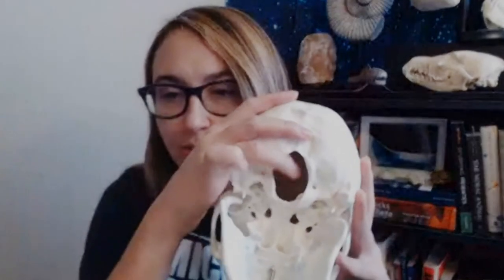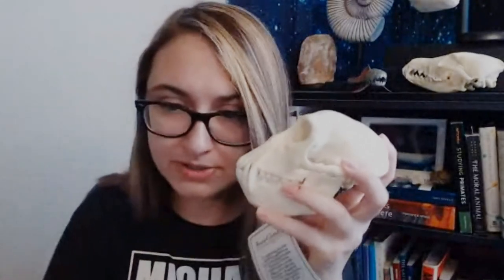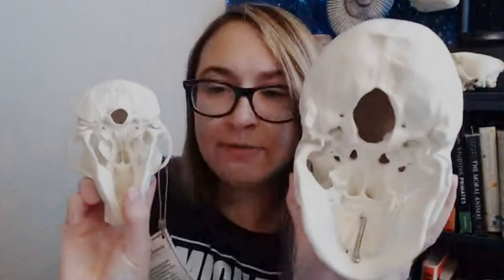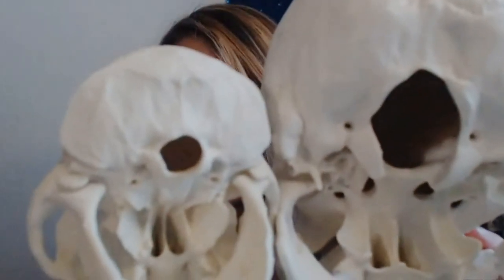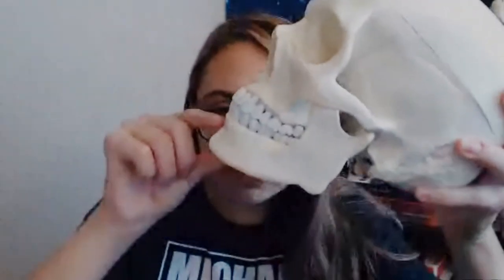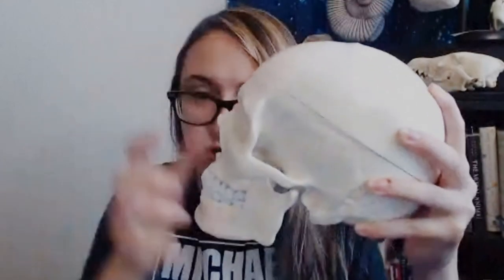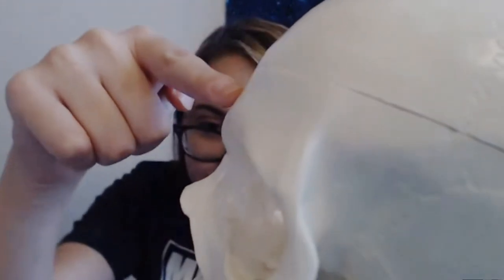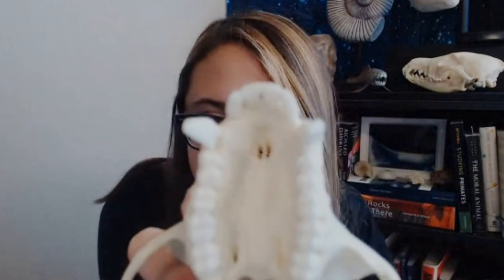Discussing Human Evolution with a Creationist and a Gibbon (Part 1)